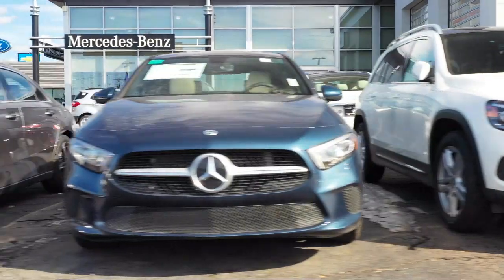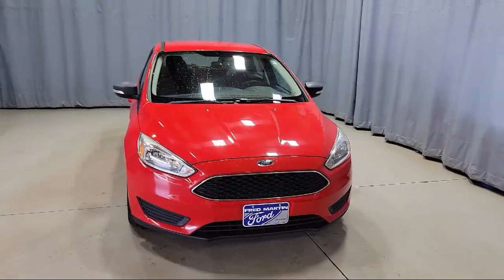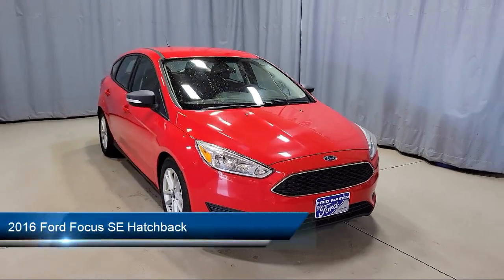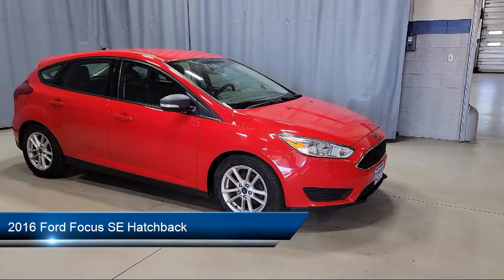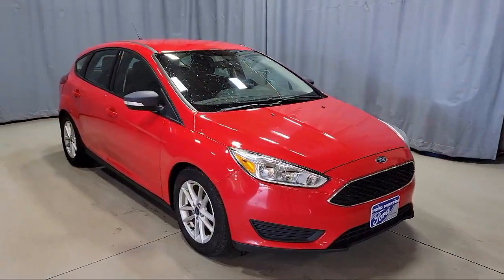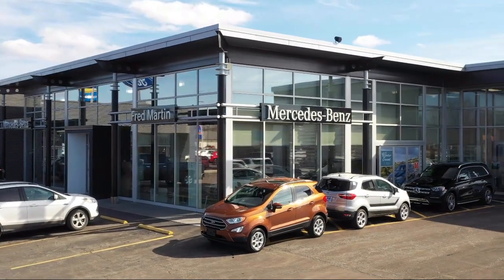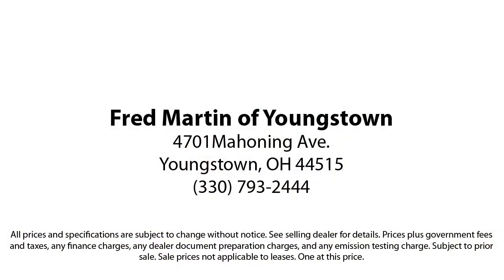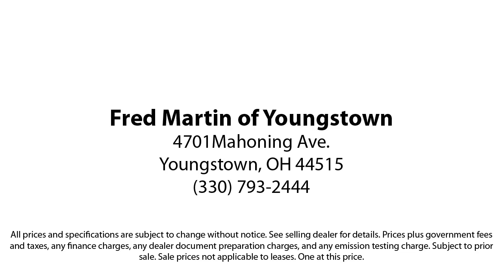2016 Ford Focus SE Hatchback Youngstown New Castle Kent Warren Boardman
2016 Ford Focus SE Hatchback Stock Number: F19049B Vin:1FADP3K27GL297747.